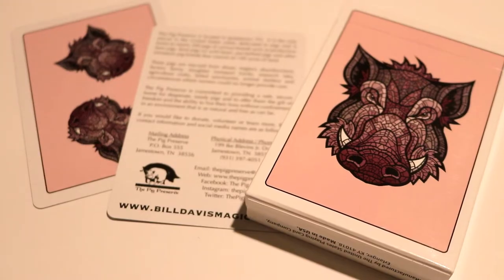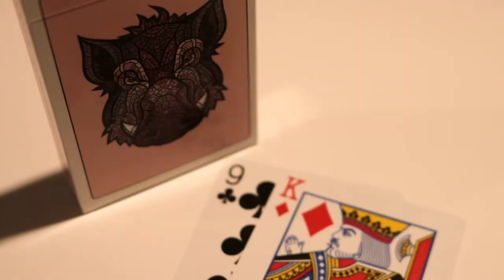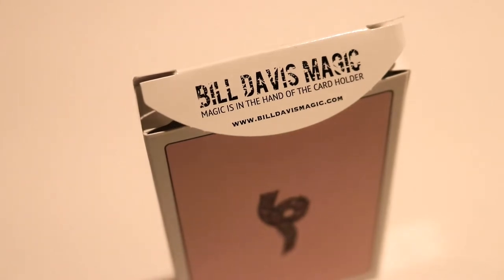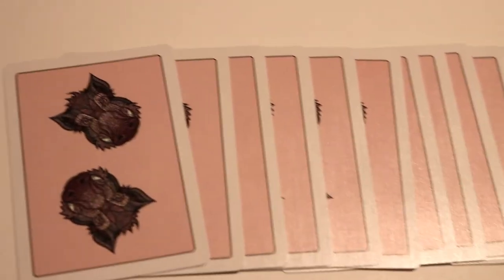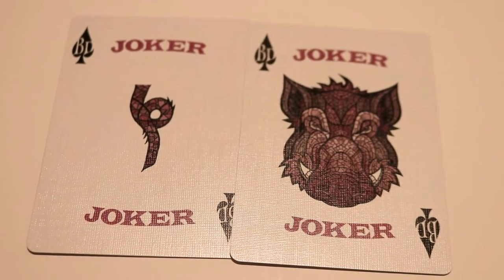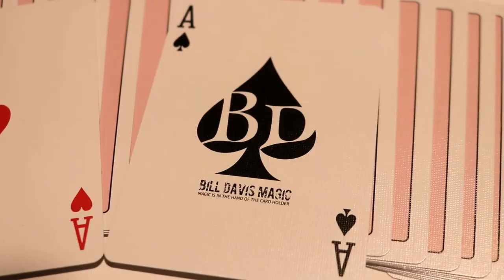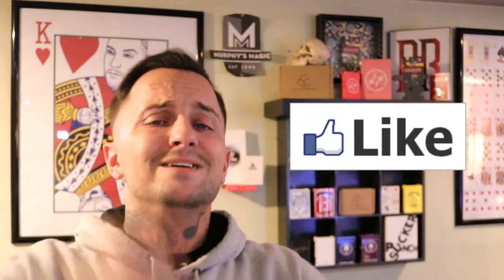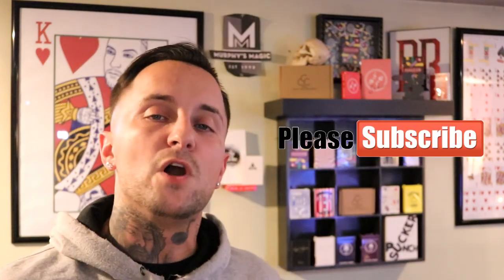DECK REVIEW #84 : "PINK BOAR: WILD RESERVE: Playing Cards (By: Bill Davis )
RATING: 4 out of 5

PLEASE READ: IThis deck is printed on a classic grade stock and not premium. I apologize and had it slightly confused. Also this deck will be available at your local Murphys Magic retailers ss well as online!
This stylish deck of playing cards was designed in honor of pigs, to spread awareness on pig rescue, and to promote The Pig Preserve in Jamestown, TN where Bill and his family volunteer.

      Wild Reserve: Pink Boar playing cards are perfect for everyone including card enthusiasts, card game players, magicians, cardists and flourishers alike.

Each deck comes with 56 cards featuring a minimalistic yet beautifully intricate and inconspicuous one-way back design including mostly standard face cards aside from custom court cards including the Jack of Hearts featuring my profile, a custom Queen of Clubs featuring my wife’s profile AND a second 8-club reveal, and Daniel Madison's King of Diamonds with the 9♣️ reveal, a custom Ace of Spades, two custom Jokers (one of which is an 8♣️ reveal), a double backer and an ad card that provides a description of the rescue and their contact details for more information.

What I used to record the episode:

Main Camera